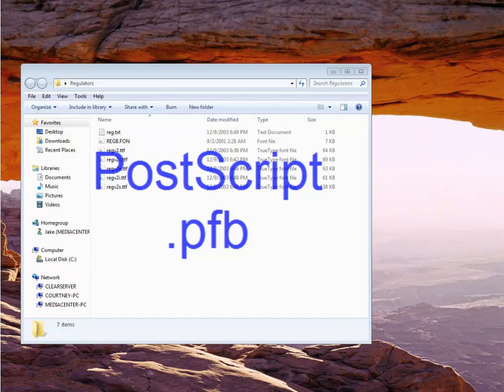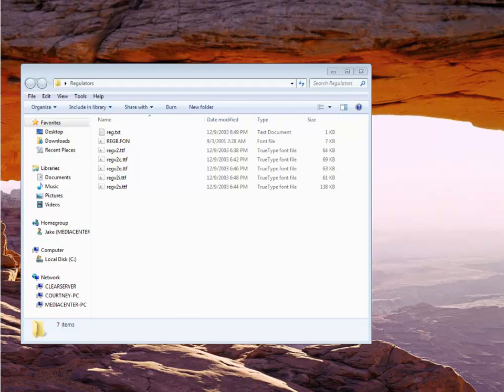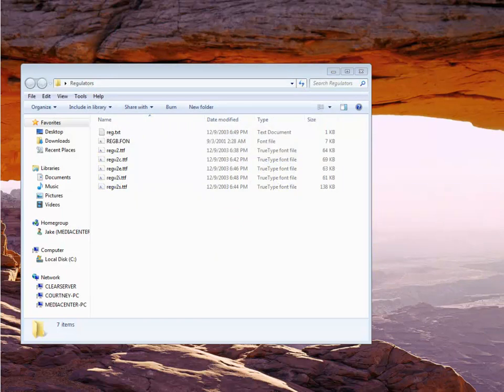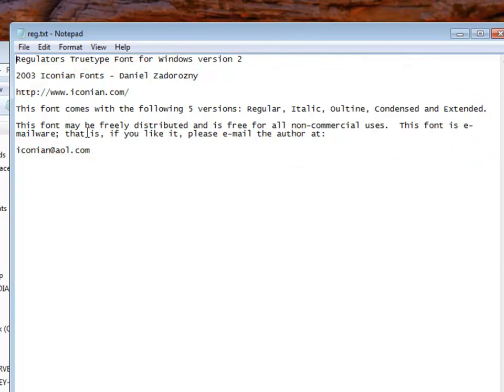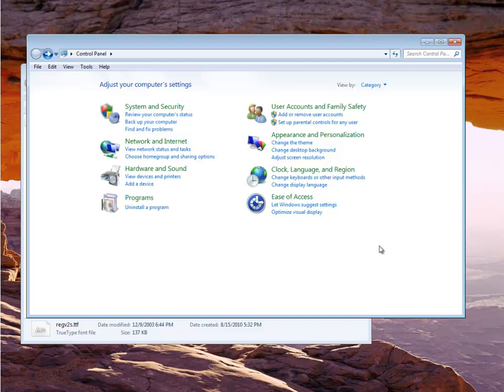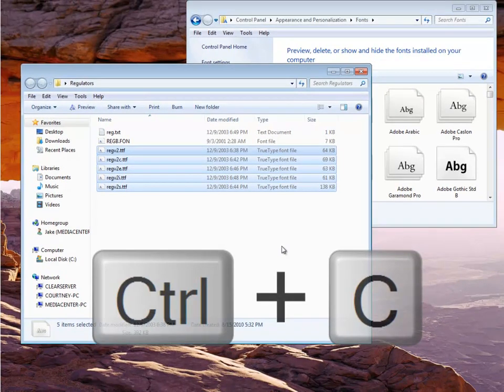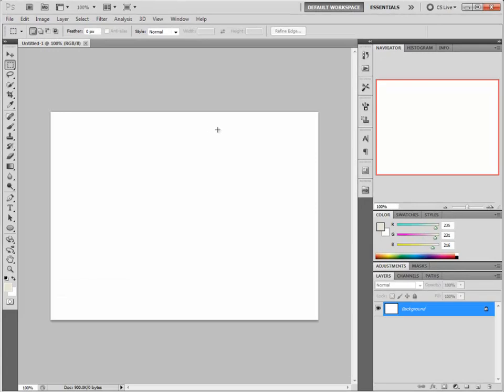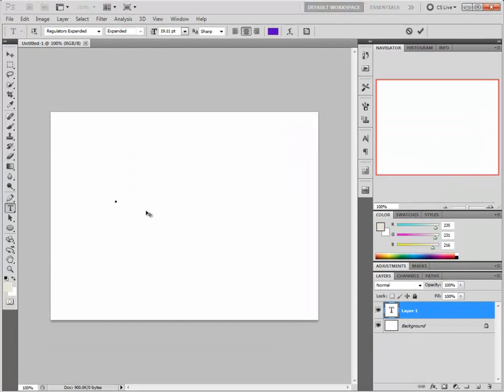DesignWithMrsPaulos: How to Download and Install Fonts in Photoshop Part 2 of 2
Learn How to Download and Install Fonts in Photoshop Part 2 of 2